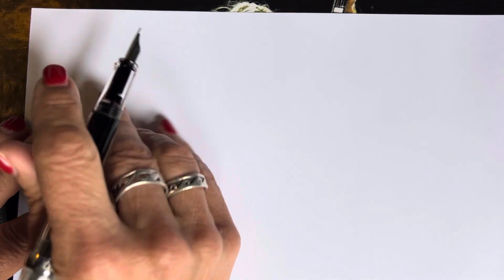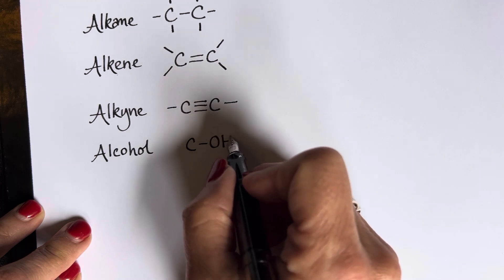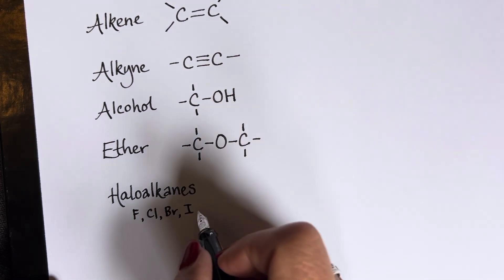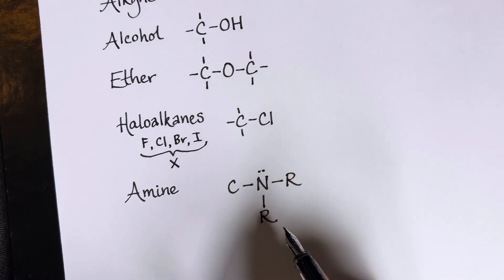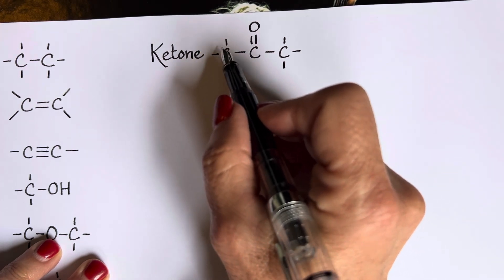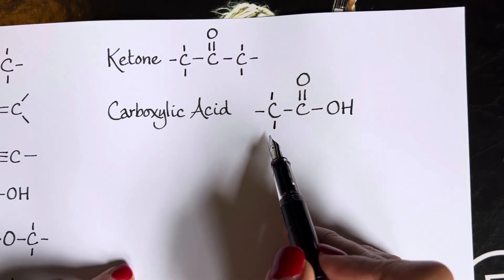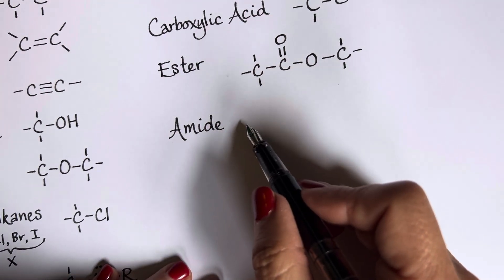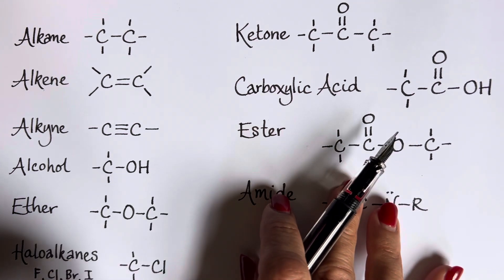Quick Review: Organic Functional Groups (ASMR)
Need a refresher on organic functional groups? Here's a quick overview of all of the most common organic functional groups for you!
00:00 Introduction
00:37 Alkanes, alkenes, alkynes
02:00 Alcohols, ethers, haloalkanes
04:34 Amines, aldehydes, ketones
07:37 Carboxylic acids, esters, amides

Do you have requests for other topics? Type your ideas in the comments and I'll add them to my list of future videos. :)